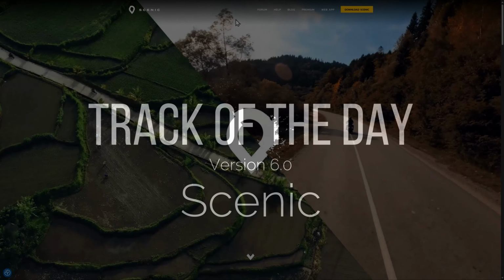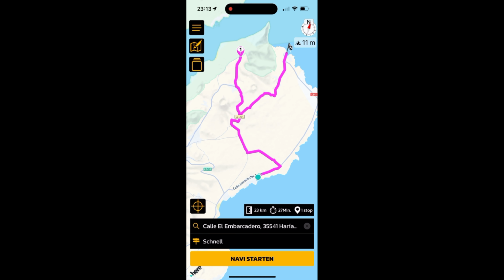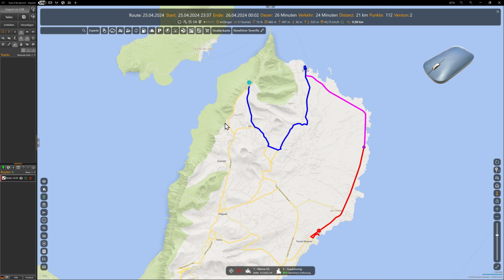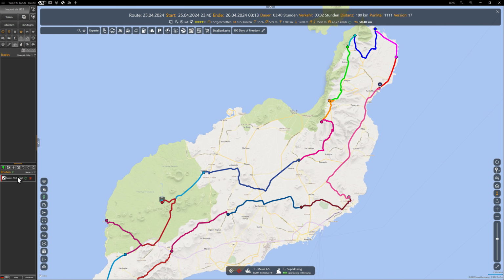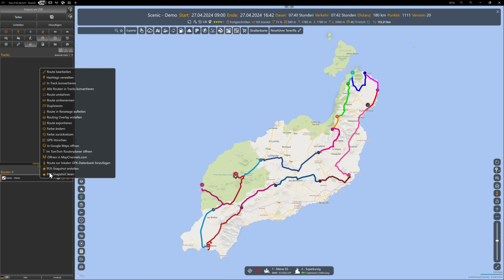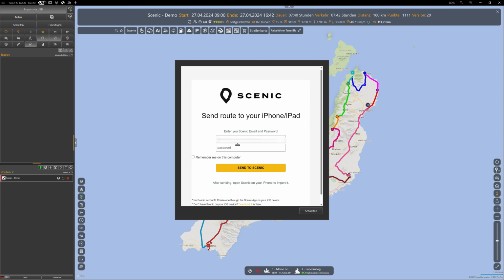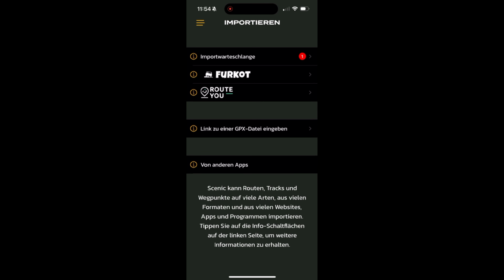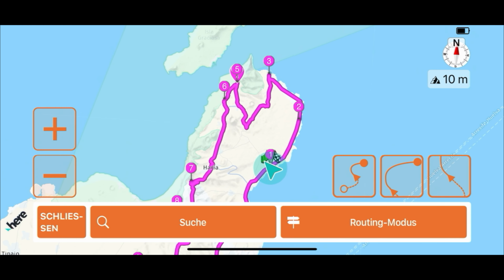TD6 - SCENIC iOS APP - Track of the day - garmin tomtom scenic - English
00:06 - Scenic iOS app
00:33 - Via points vs. shaping points
00:59 - Stops at TomTom & BMW Navigator
01:39 - Planning with via & shaping points
02:00 - Routing example
07:03 - Save route
07:16 - Scenic Export
08:00 - Import into Scenic

Route planning has never been so efficient and easy. Even while planning, you can use Google Street View to see what is waiting on a route. The 'RouteMetrics' are automatically calculated and provide important parameters such as fun factor, curvature, elevation profile and other information.

The special route format of the iOS app SCENIC is fully supported. All routes can be sent directly to the Scenic app via the Internet.

✓ ✓ 25 card styles
✓ ✓ Google Street View
✓ ✓ Google Maps
✓ ✓ Google Earth
✓ ✓ 3D Terrain Viewer
✓ ✓ Weather maps
✓ ✓ Offline maps
✓ ✓ Offline mode
✓ ✓ Travel plan
✓ ✓ Routing alerts
✓ ✓ Garage & Routing Profiles
✓ ✓ MRA, Calimoto, Kurviger, Komoot
✓ ✓ WikiLoc
✓ ✓ Overpass Turbo
✓ ✓ Import tracks
✓ ✓ Creation of a route
✗ ✓ Creation of many routes
✗ ✓ Share via the TD cloud
✗ ✓ Ai features
✗ ✓ Ai Roadbooks
✗ ✓ Scenic Export
✗ ✓ Fast route creation
✗ ✓ Split tracks
✗ ✓ Reverse tracks
✗ ✓ Reverse routes
✗ ✓ Duplicate tracks
✗ ✓ Duplicate routes
✗ ✓ Calculate height profile
✗ ✓ Generate circular tours
✗ ✓ Reduce track points
✗ ✓ Track analysis
✓ ✗ Watermarked videos
✗ ✓ Videos without watermarks
✗ ✓ Save tracks to database
✗ ✓ POI LiveView
✗ ✓ Define regions
✗ ✓ Routing overlays
✗ ✓ POI export
✗ ✓ KAKIMOTO

Pro licenses in comparison:
7 days - €0.0 *
30 days - €9.99 *
365 days - €49.90 *

* All prices include VAT in addition to statutory VAT.

Purchasing a Pro license does NOT involve a subscription. If the license has expired, you automatically have a free edition again until you upgrade it to the Pro edition with a new license.

ride a bike
know-how
parking space
for free
Cycling tour
ride a bike